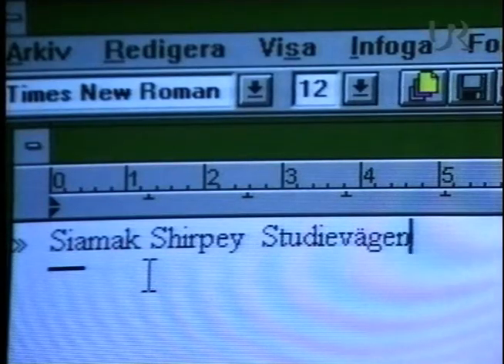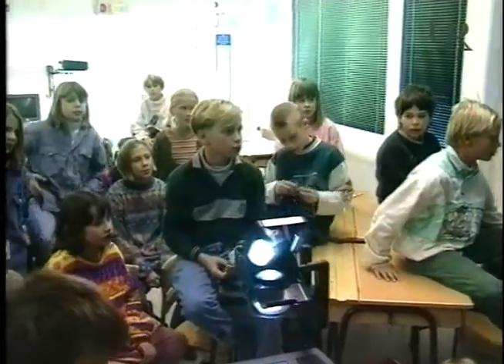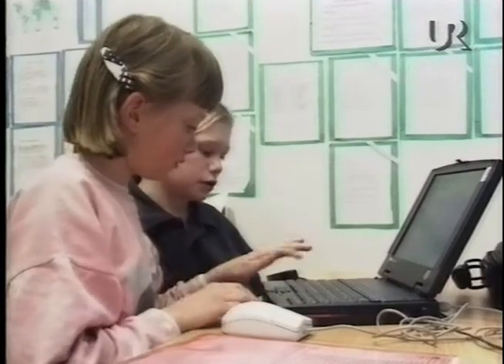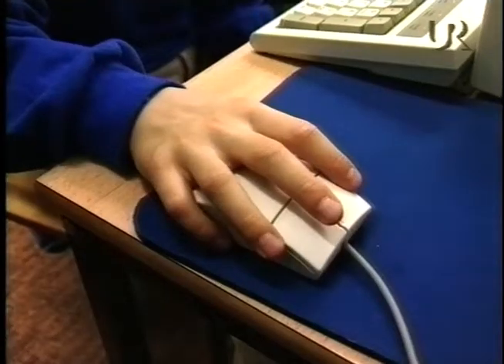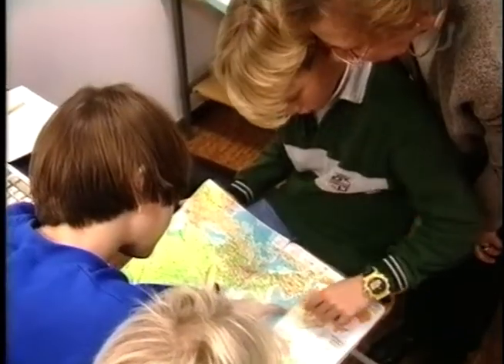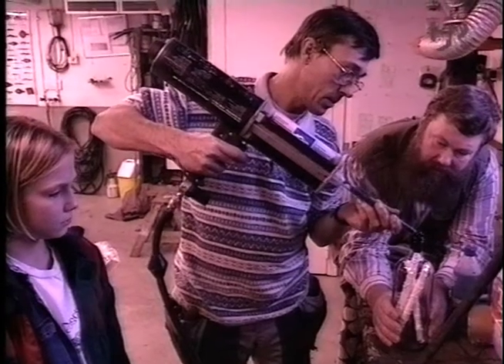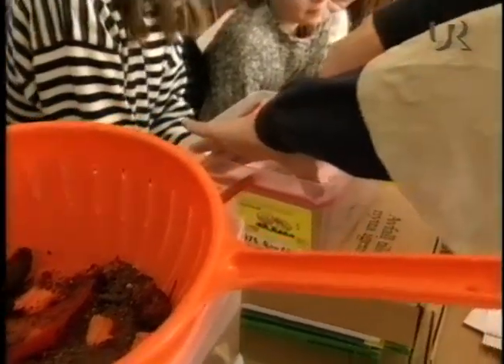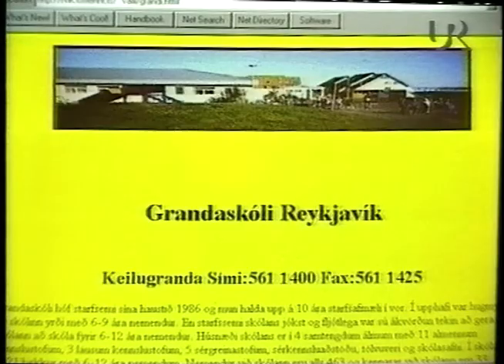Från Flaskpost Till E-post (SVT 1996-12-22)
Här händer det grejer förstår ni.